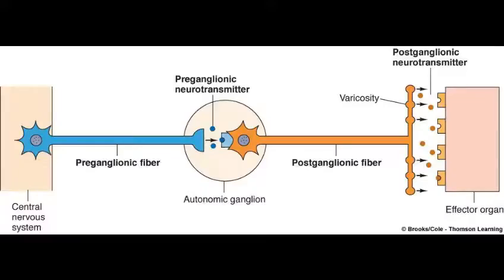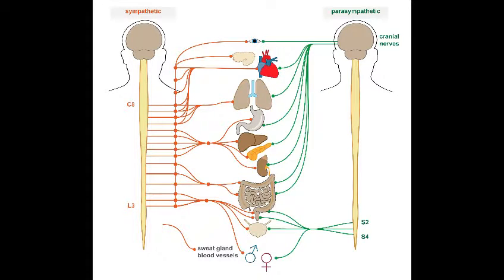ASB0205 SEM18/19-2- THE PERIPHERAL NERVOUS SYSTEM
PRESENTED BY : MUHAMMAD ARIF BIN JAFFAR (AS09111)
                             : NUR FIRZANAH BINTI ISMAIL (AS09373)